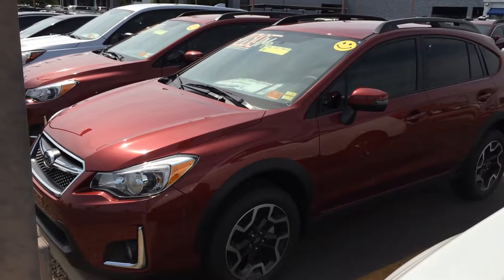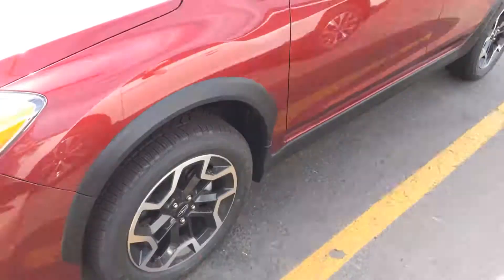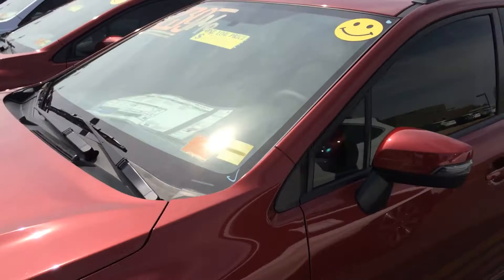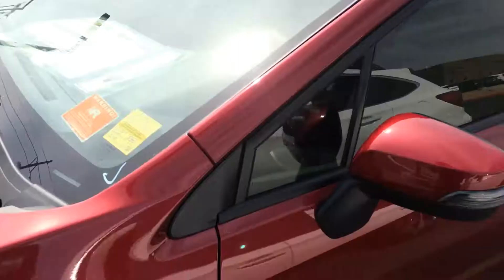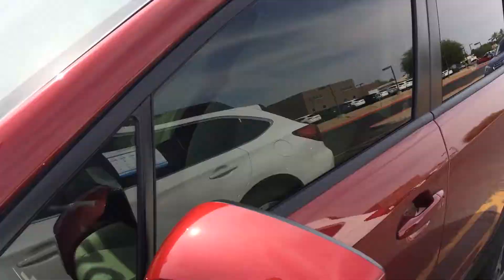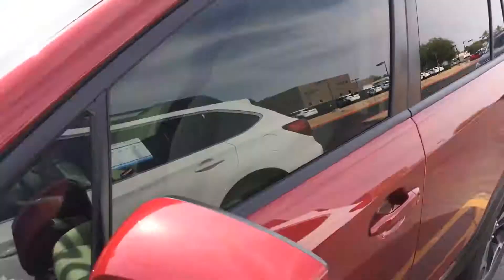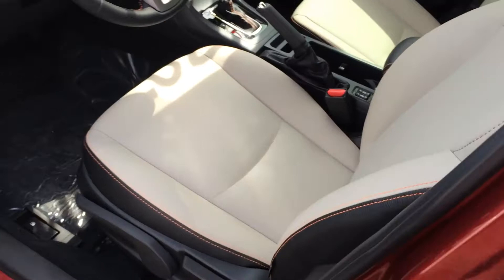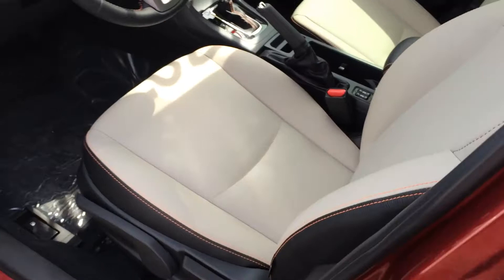Judixv17ltd luigi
2017 crosstrek Peoria Subaru